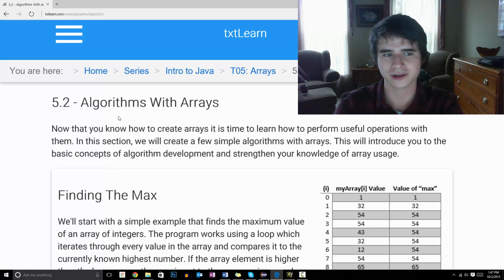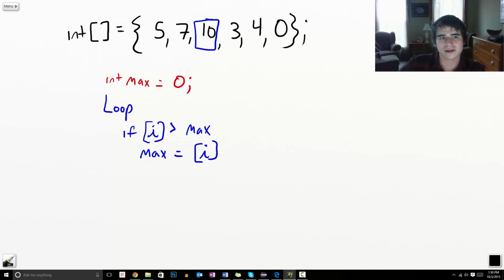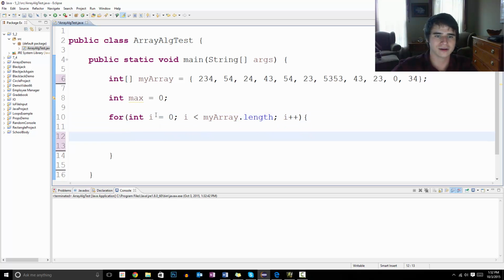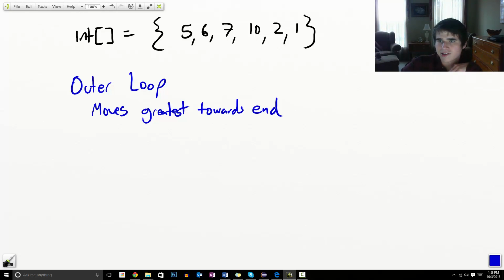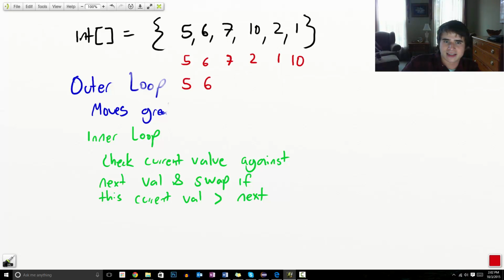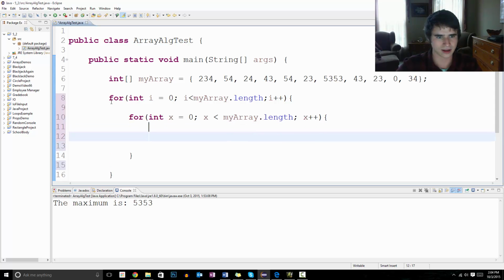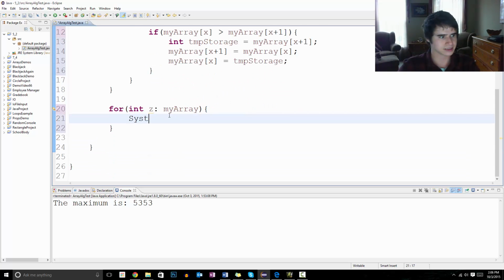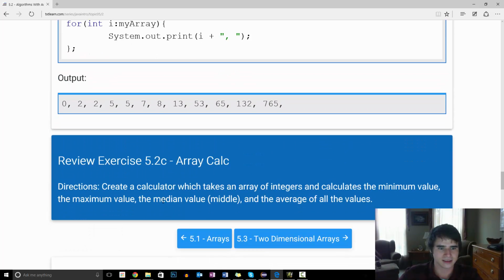Introduction to Array Algorithms in Java (5.2)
Learn how to create simple algorithm arrays. This video discusses creating an algorithm to find the maximum integer value in an array and sorting an array from least to greatest value.